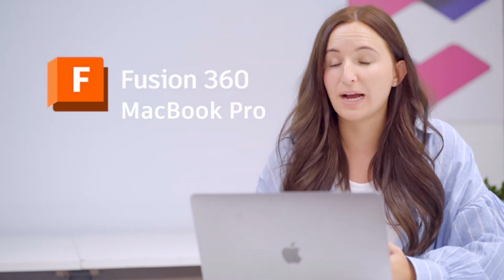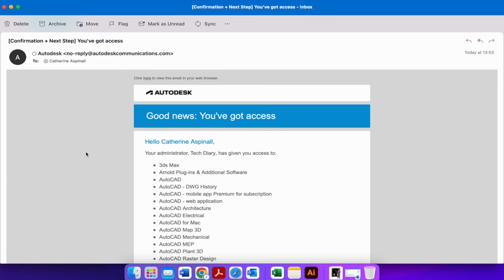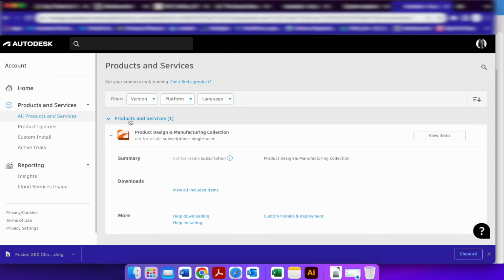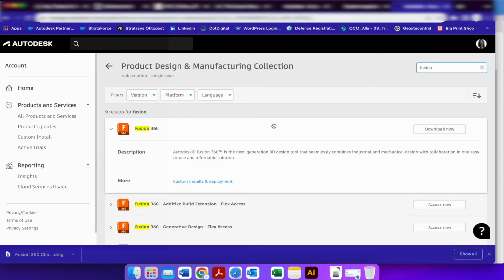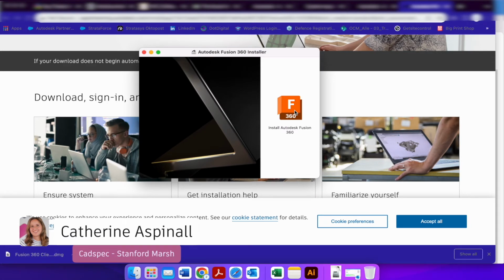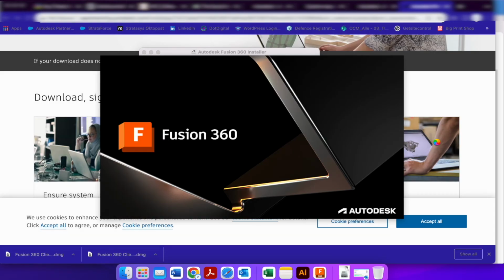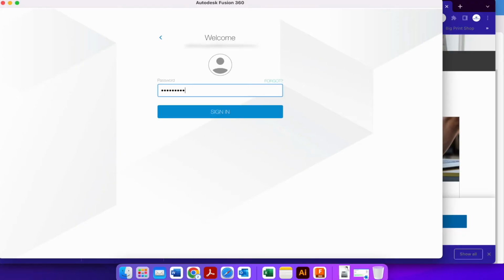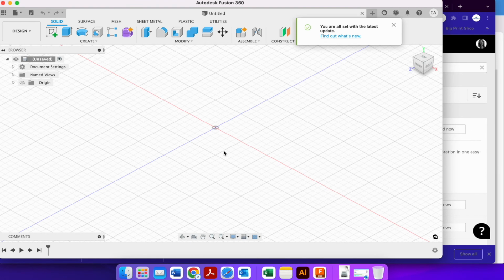Download Fusion for Mac | How to Install Fusion 360 for Mac | M1 Chip | Tutorial Installation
In this video, we cover just how easy it is to access your Autodesk software once your license has been assigned to you. In this tutorial, we will be on an Apple MAC M1 chip and we are installing Fusion 360. If you're still stuck, please get in touch with our team.

Timecode
00:00 Intro
00:13 Mac Specifications
00:21 Email from Autodesk
00:36 Autodesk Account
01:11 Downloading Fusion
01:17 Fusion 360 Install
01:48 Opening Fusion 360 on Mac
01:51 Signing In to Fusion 360

--SOCIAL MEDIA--